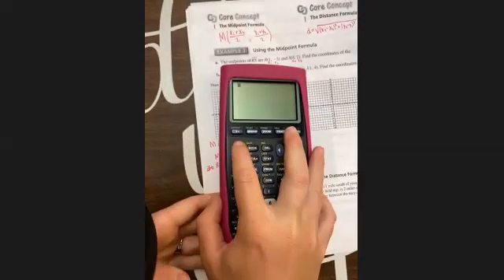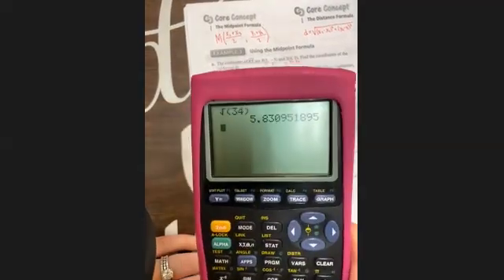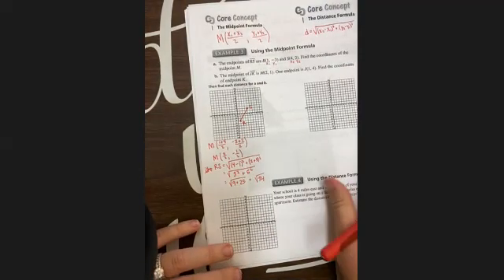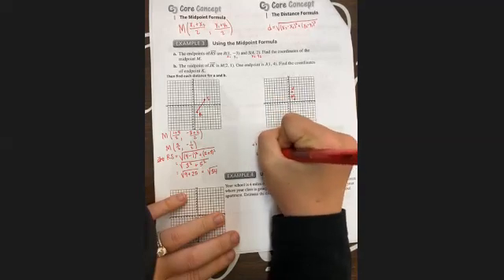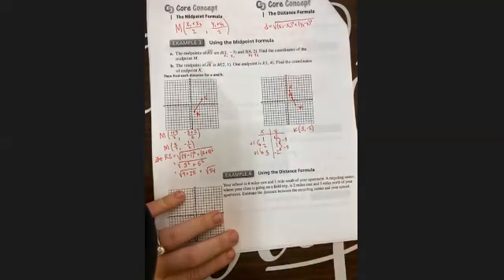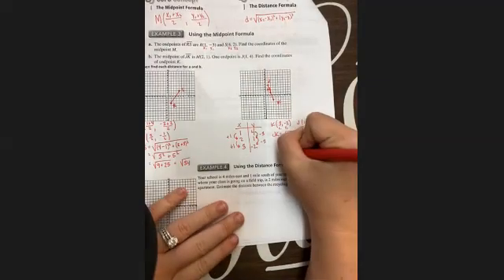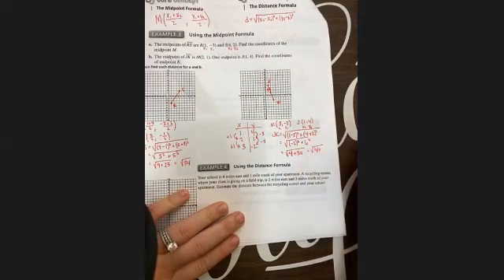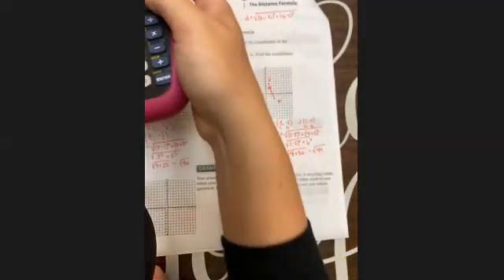1.3 Using Midpoint and Distance Formulas